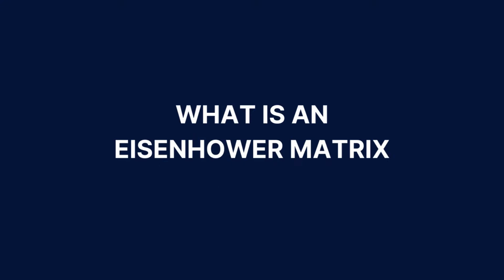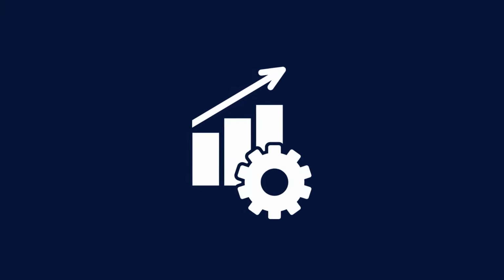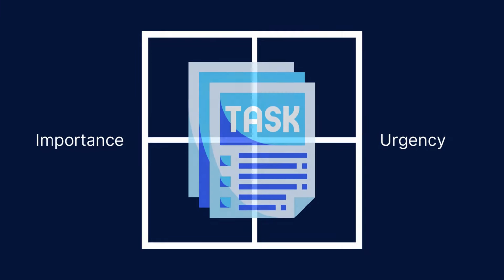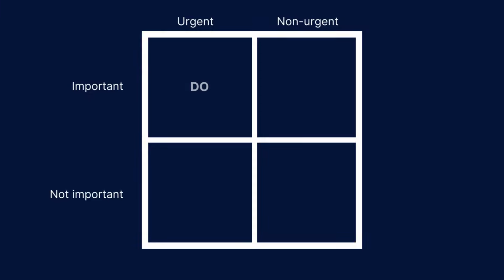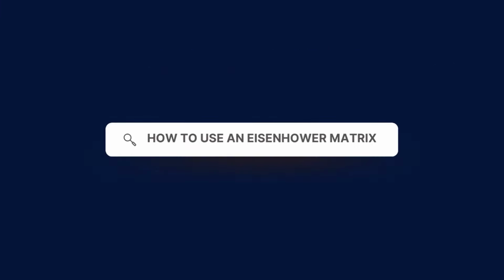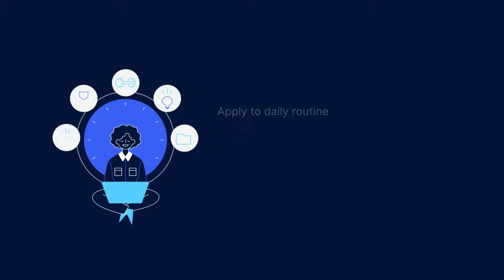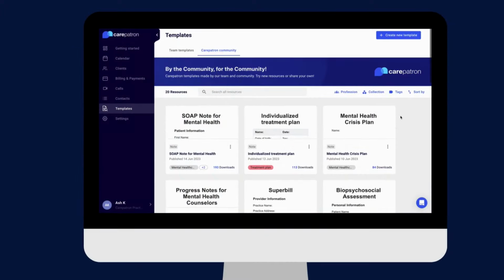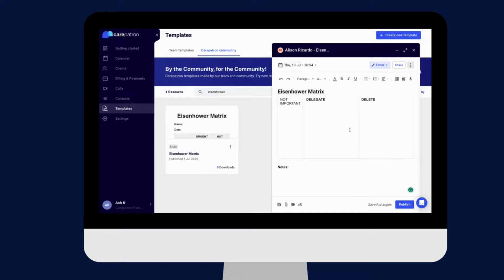Eisenhower Matrix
Introduction 0:00
What is an Eisenhower Matrix ? 0:12
Who can use an Eisenhower Matrix? 1:30
How to use 1:38
How to use in Carepatron 2:01